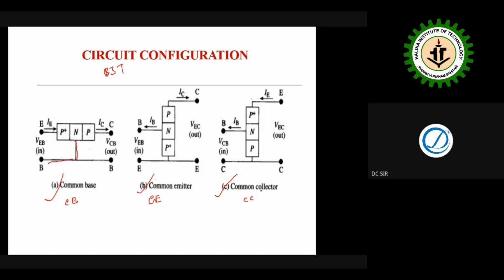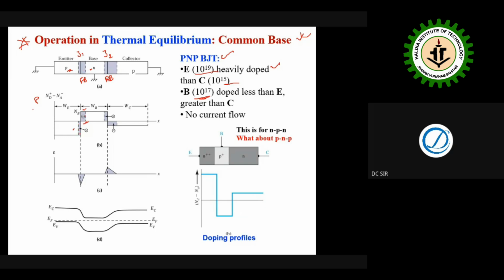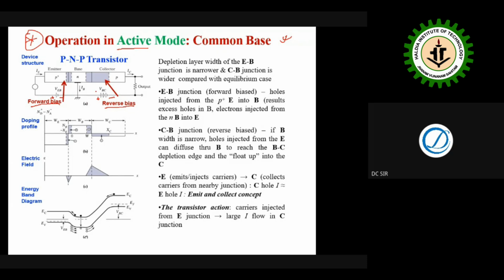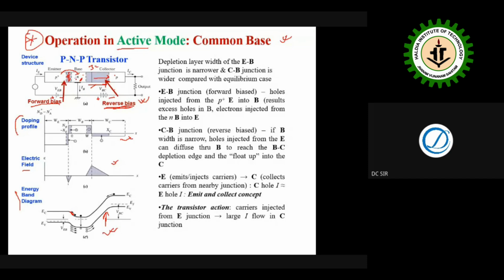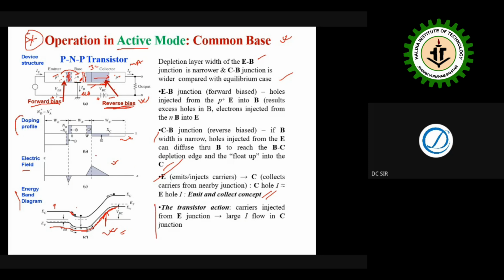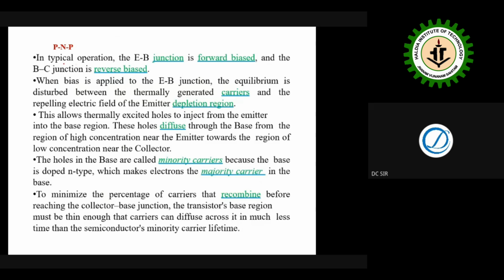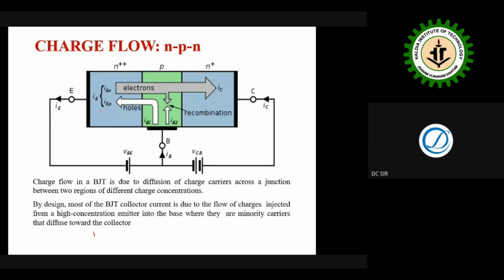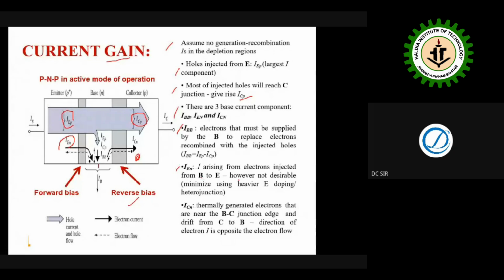Transistor[Part-2]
Dr. Dibyendu Chowdhury, ECE